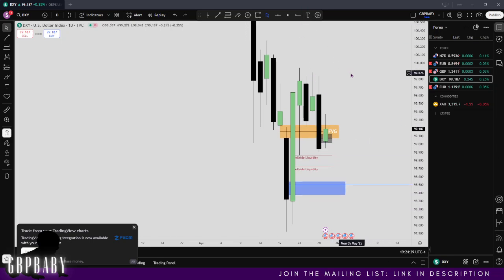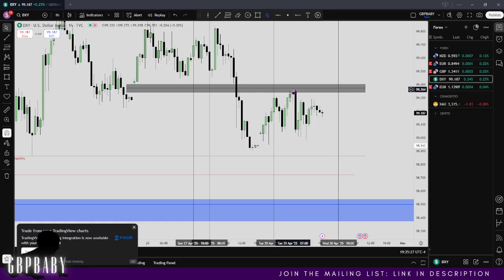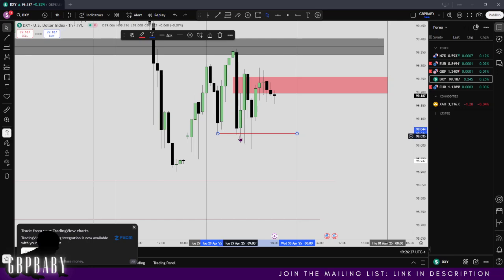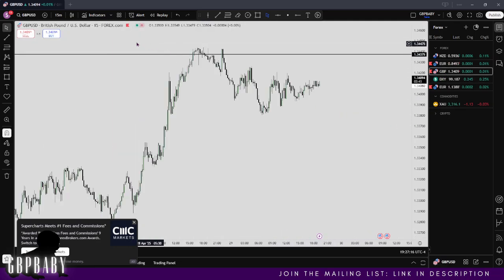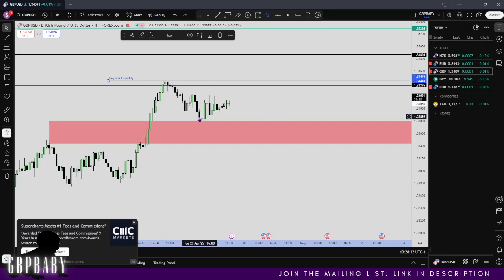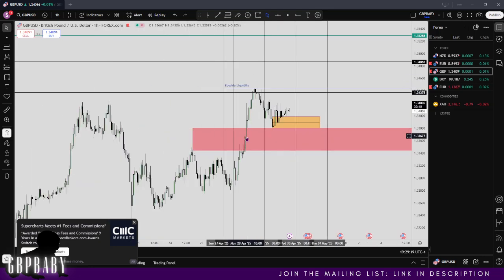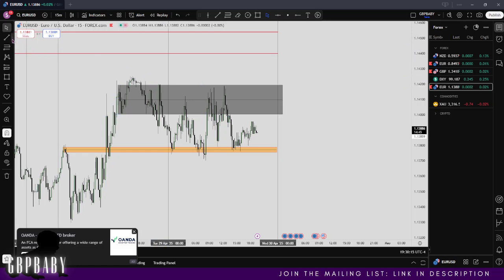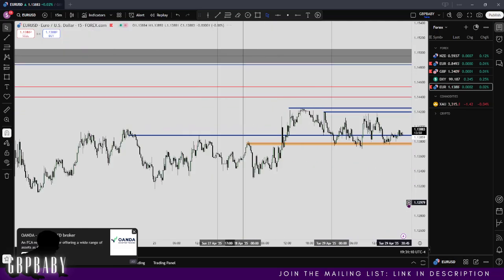Todays Analysis & Forecast | GBP/USD, EUR/USD | 30.04.25